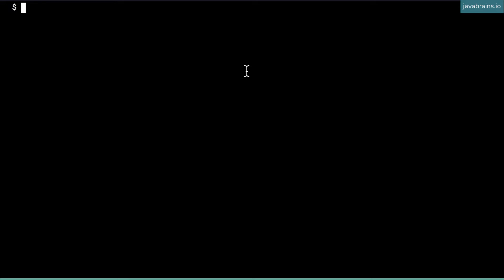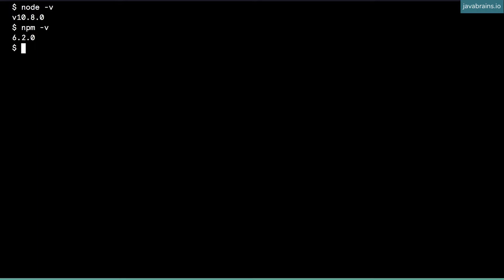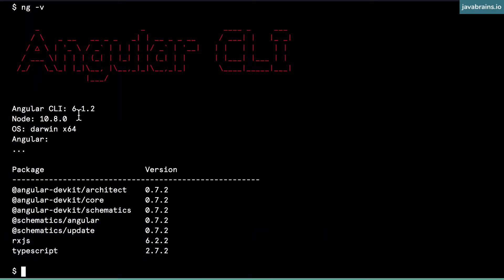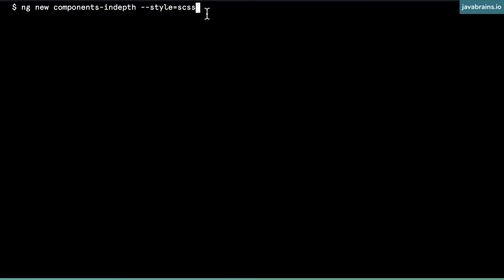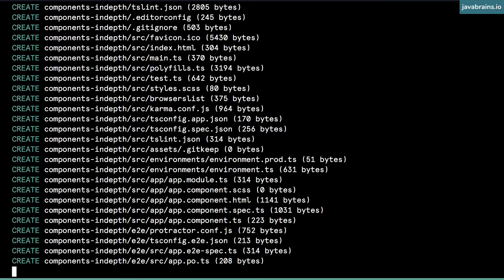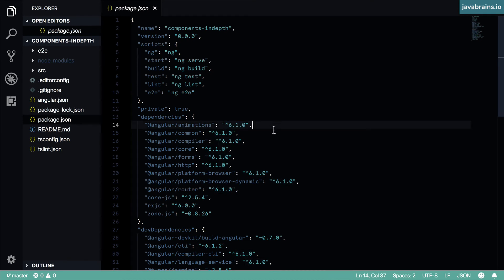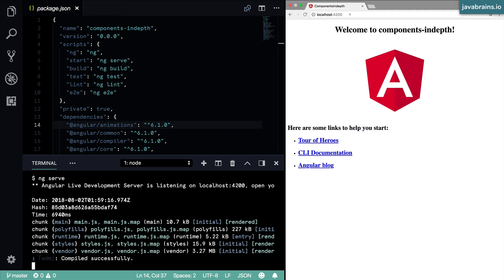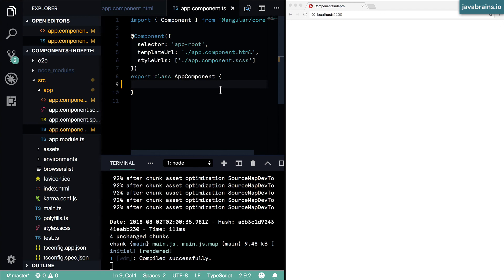Angular Components In Depth 2 - Setting Up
In this video, we’ll set up an Angular project and serve it using the Angular CLI.